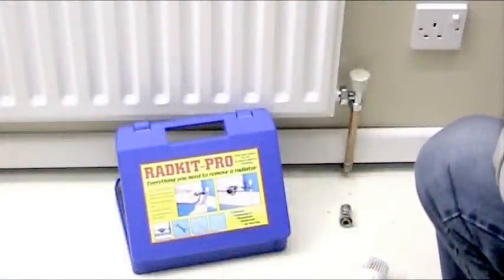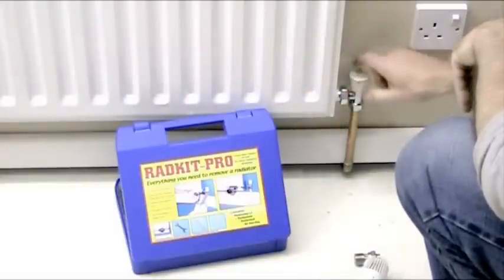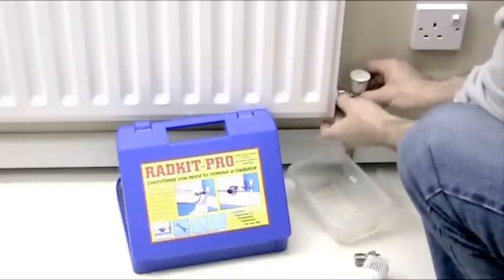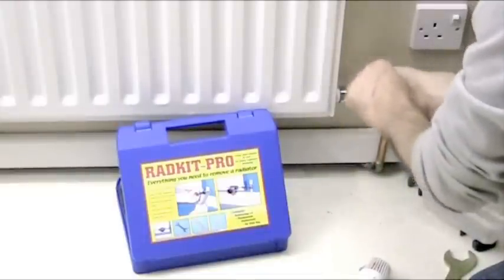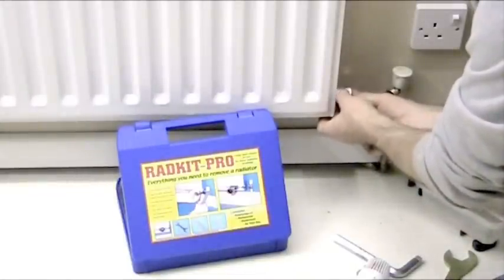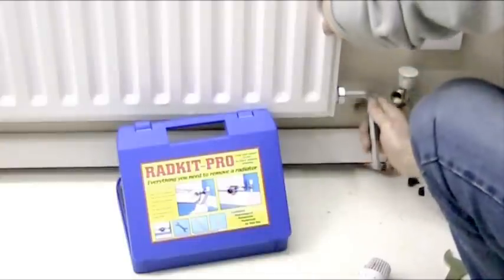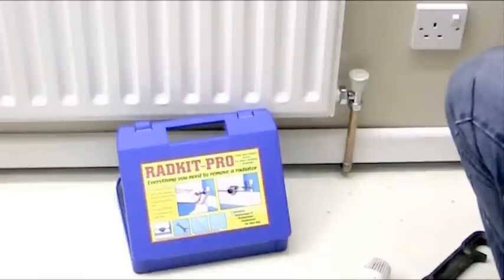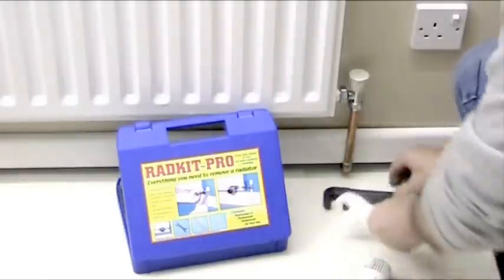Repair leaking radiator tail on radiator.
How to remove & repair a leaking radiator valve tailpiece that is screwed into the bottom of the radiator.Tools are as seen on Dragons Den

A set of tools with everything you will need to remove and replace or fit a new domestic central heating radiator in a handy carry case. The kit will help you remove a radiator without draining. Whether for decoration purposes such that you want to paint behind a radiator, or put a new wall paper, or while cleaning, or if you are replacing the radiator itself, this tool allows you to remove the radiator without draining, and without making a mess.

RadKit Professional

Radkit Basic

Radkit Standard

Full step by step instructions included in all products!